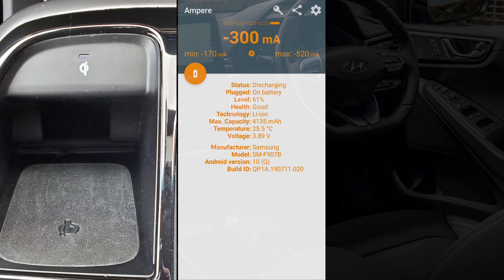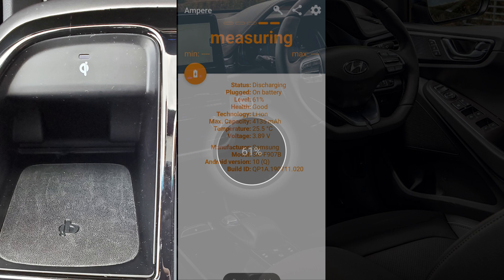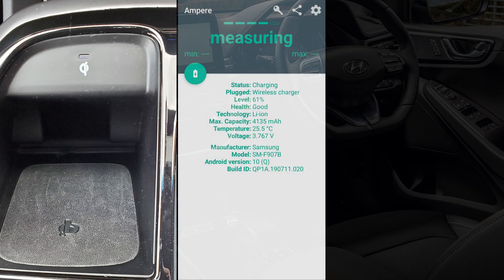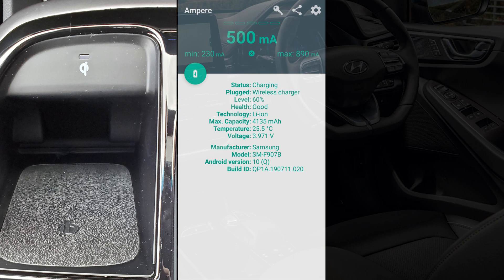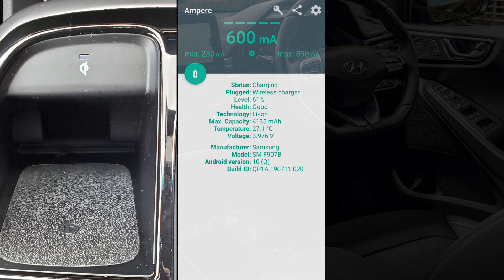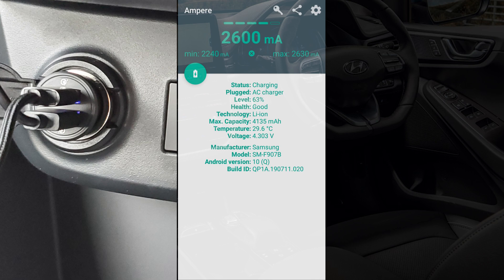Hyundai Ioniq Electric - Mobile Phone Charging Speed - USB, Wireless Charging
Just a quick video to show the mA power that each of the USB Ports & Wireless Charing Pad produce. USB Adapter

00:00 Intro
01:48 Main USB Port (Android Auto / Apple CarPlay)
2:52 USB Port (Inside Centre Console)
4:33 3rd Party USB Charger